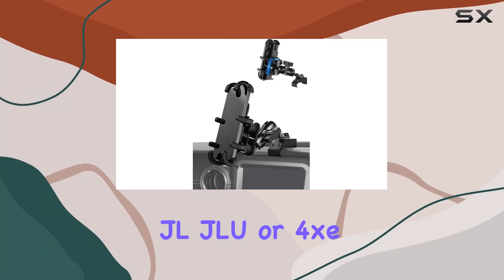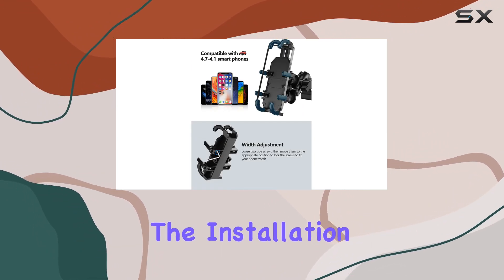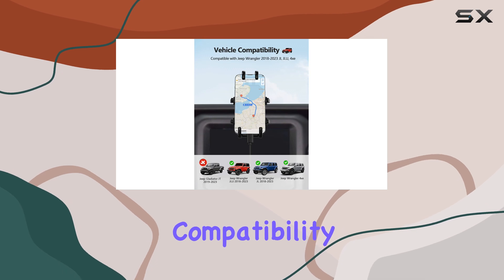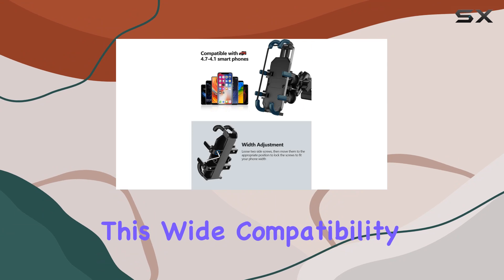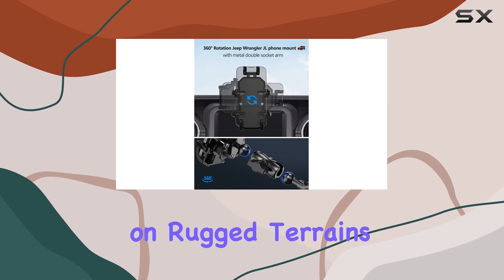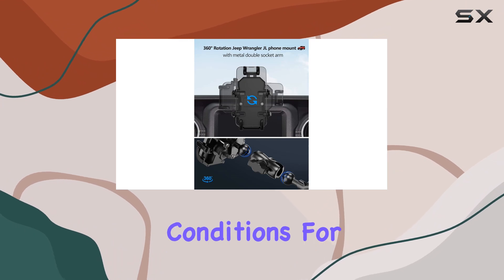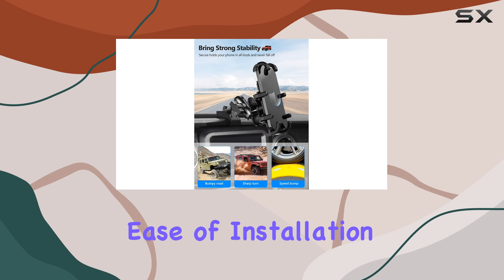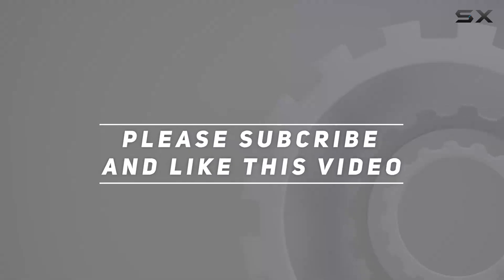Aluminum Phone Mount for Jeep JL JLU & 4xe 2018-2023: The Best Way to Secure Your Smartphone?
0:00 Intro
0:06 Review

Things that we mentioned in this video:
Aluminum Phone Mount Compatible : B0CBK32K2M